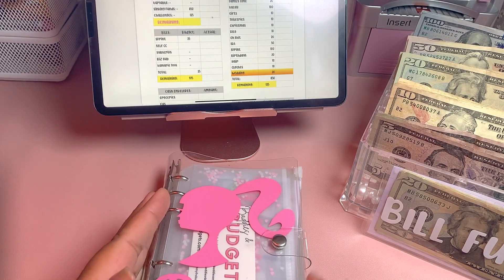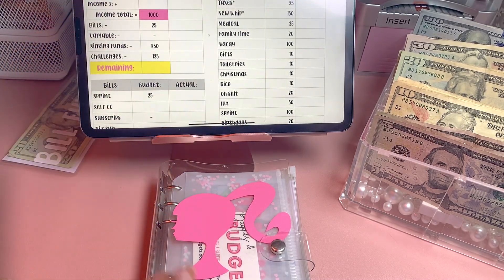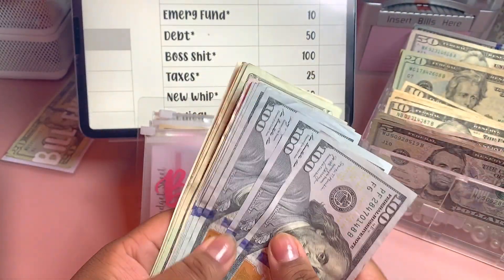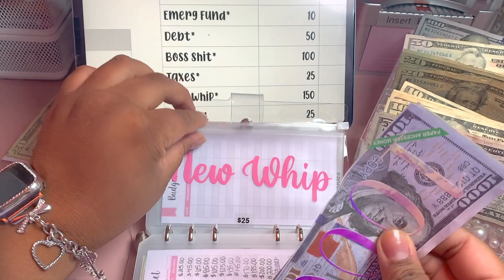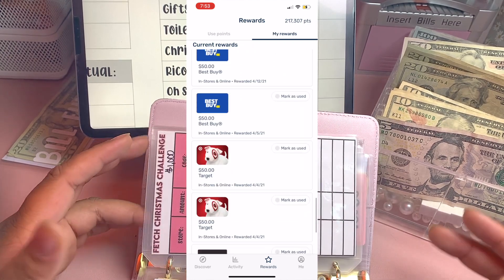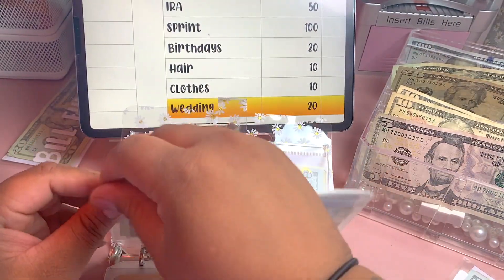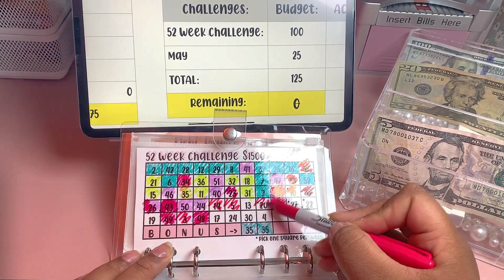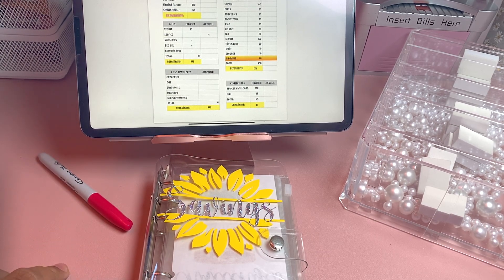Beginner Friendly Cash Stuffing | May 2021 | Paycheck #4 | Entrepreneur | Boutique Owner | EComm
Thank you so much for stopping by! I am giving an in depth view of how I budget weekly. I am a full time small business owner with several side hustles. All of my income is self generated. I cash stuff bi-weekly.

Cash Tray: Poshmark